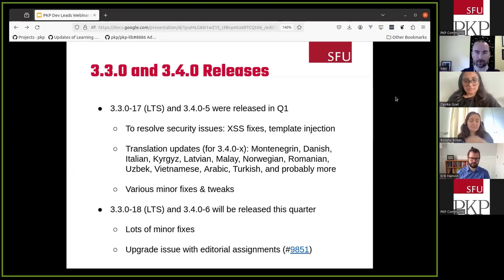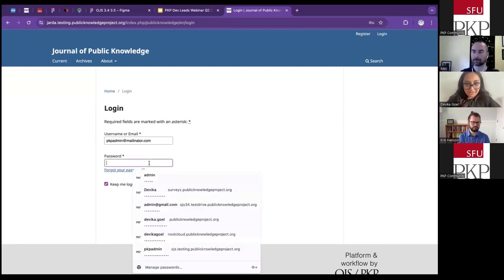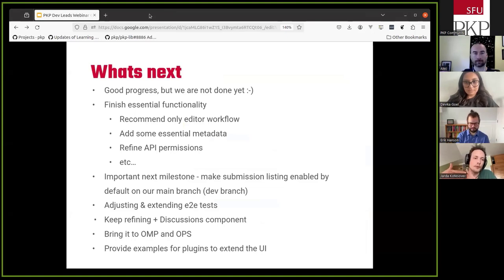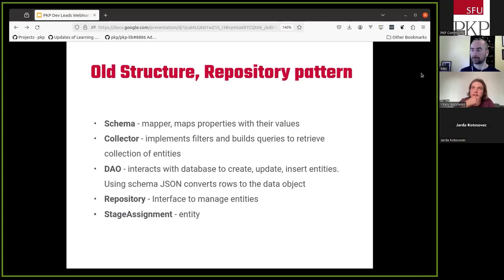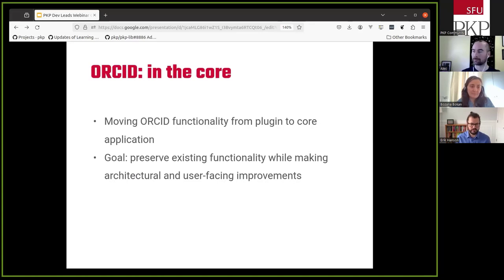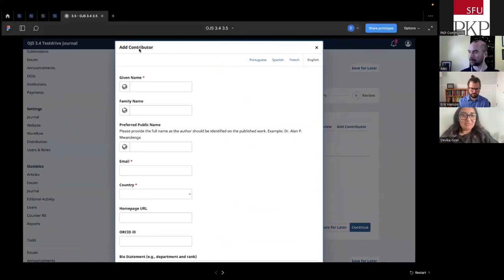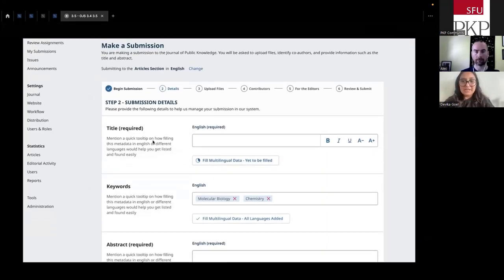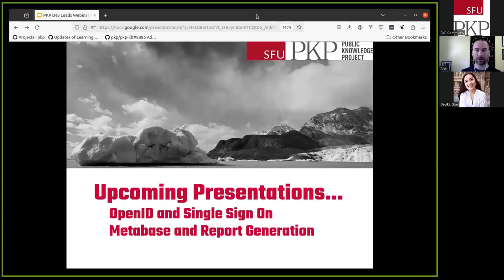PKP Development News Webinar June 2024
This is the recording of the PKP Development News Webinar held on June 17, 2024.

Chapters
00:00 Introduction
01:22 OJS, OMP, and OPS 3.4.0
02:49 3.5.0 and the Future
08:23 Demo of Submission Lists
17:40 Submission Lists UI extensibility
25:00 Eloquent ORM integration
31:17 Metadata and Dissemination
34:50 ORCID: in the core
42:30 Assigning Multiple Affiliations using ROR
46:50 Seeing Editor Load
49:05 Revamping Form Fields
57:37 Events and Upcoming presentations

This is the fourth in a series of PKP's Development Team updates.